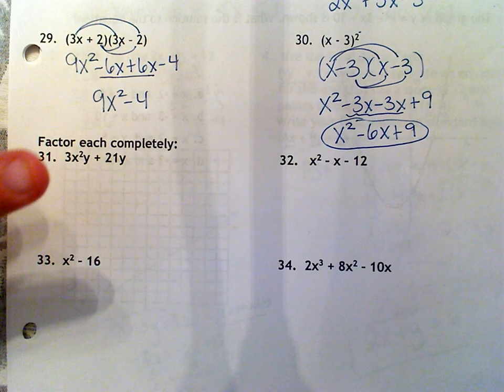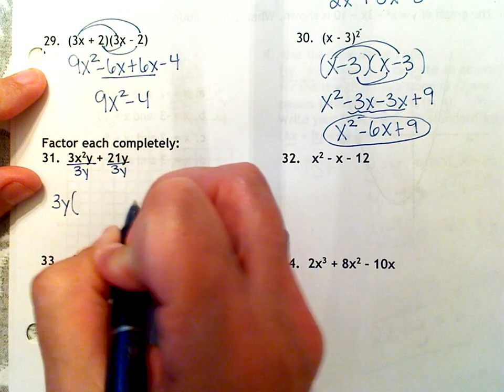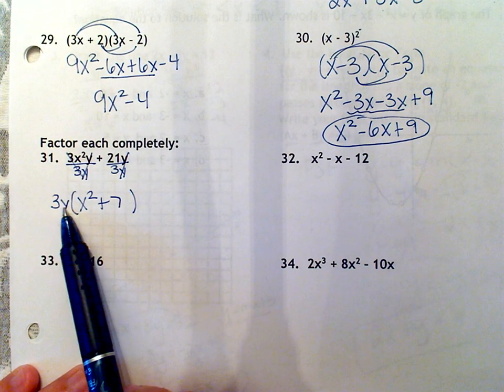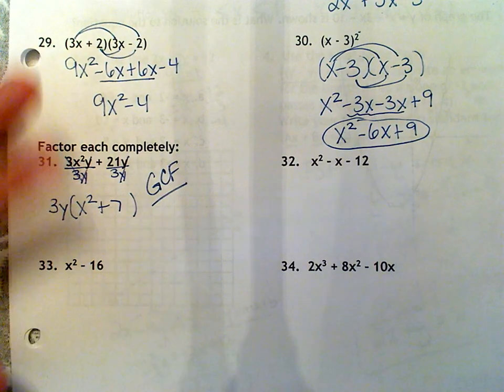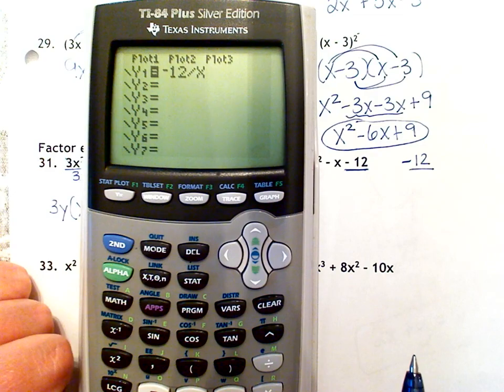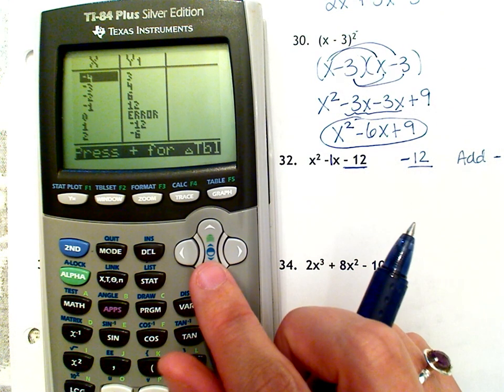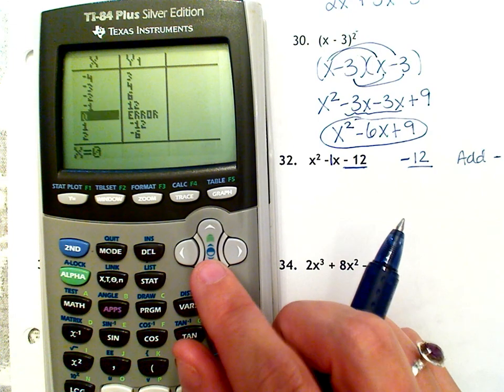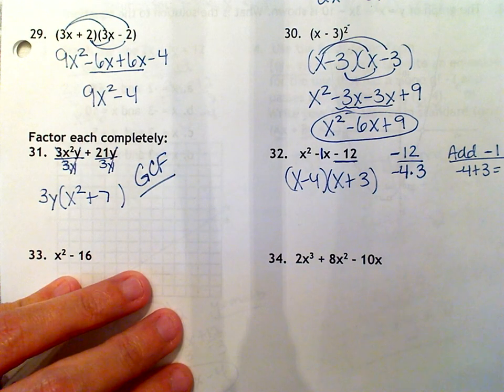Sem SG 12 15